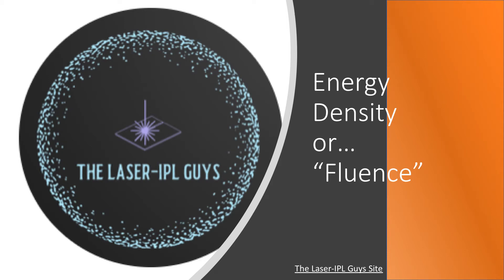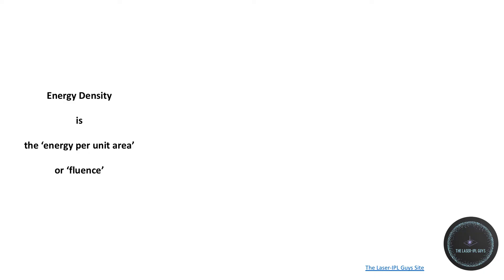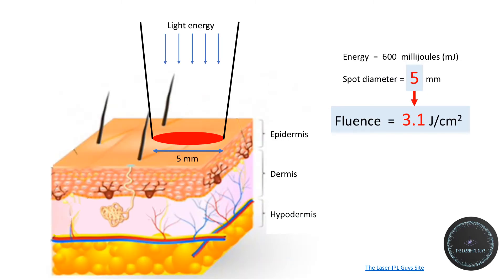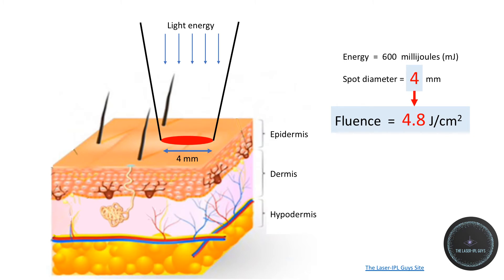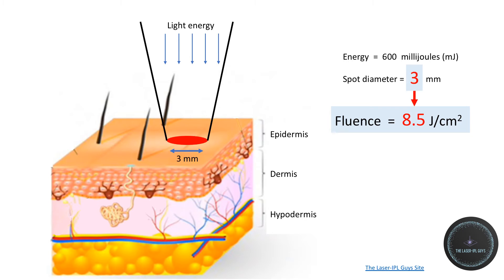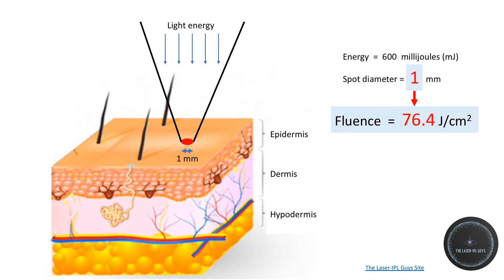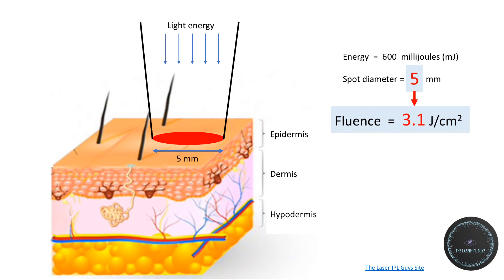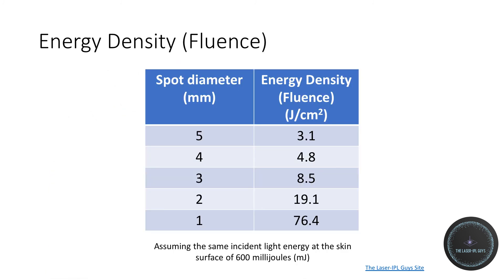Energy density or Fluence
How does energy density vary with spot diameter? This video explains it...